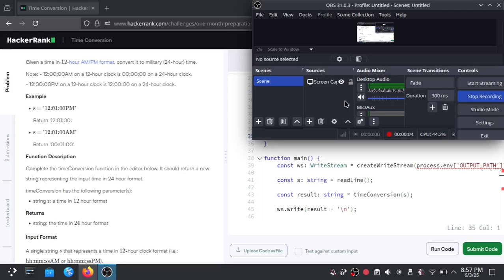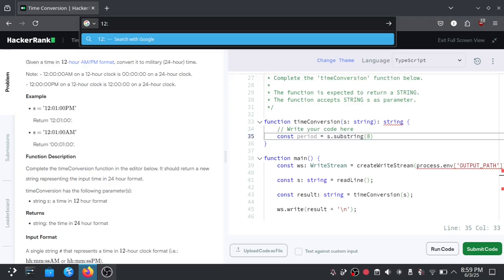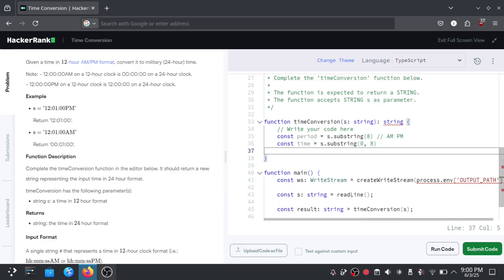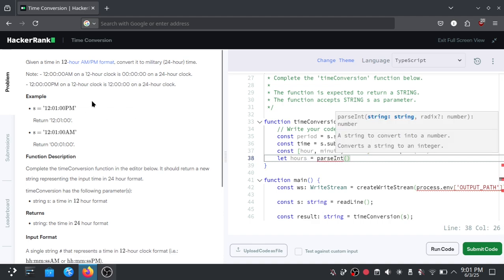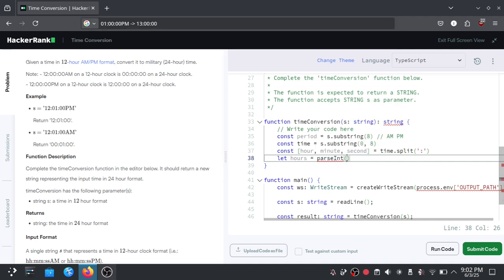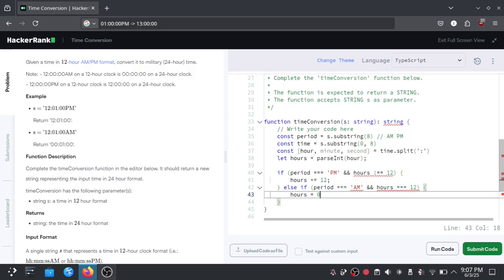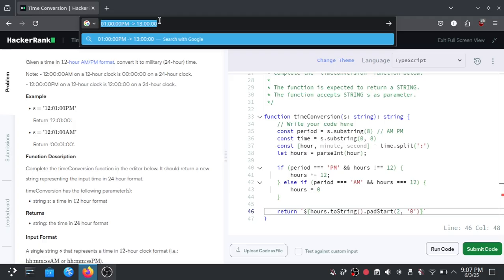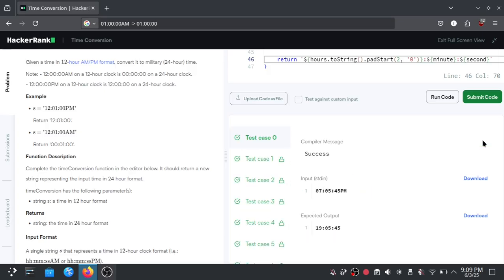[10] Hackerrank Problem Solving - Date Converter